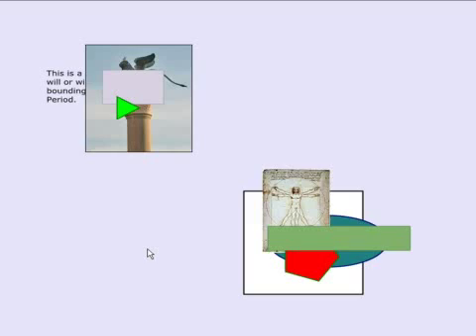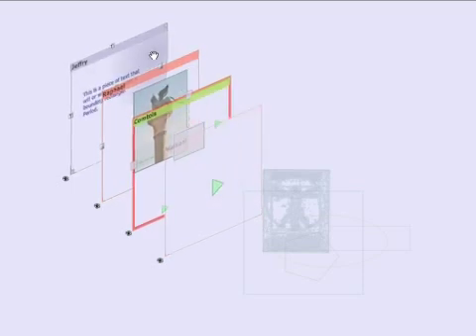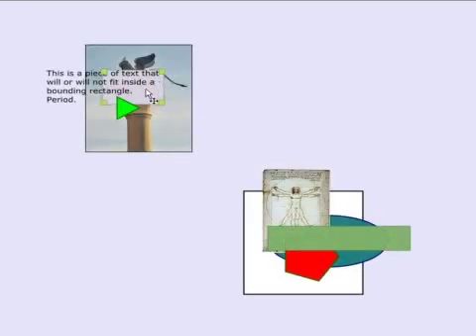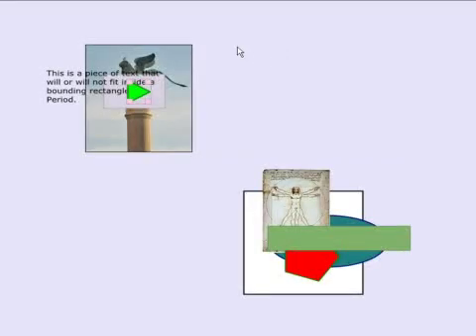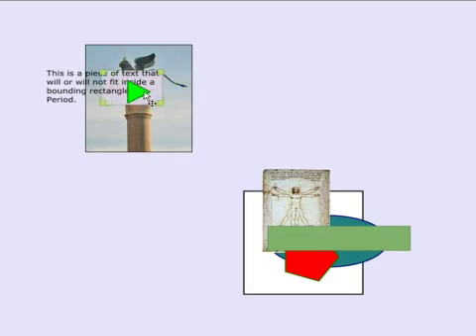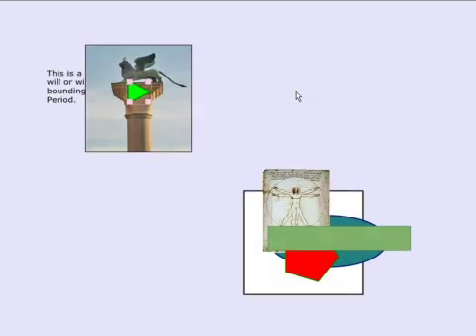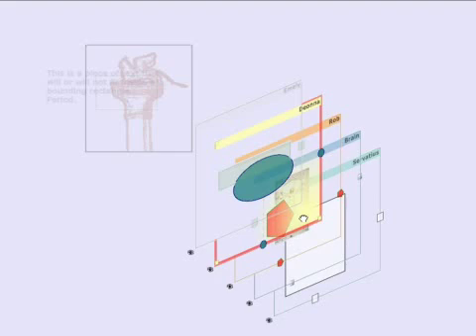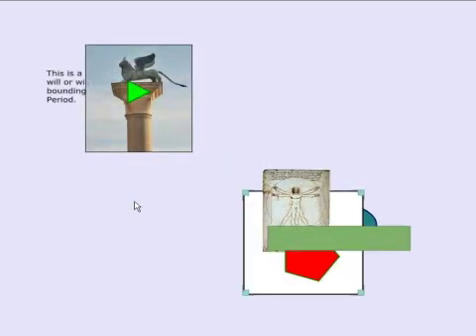Tumble & Splat!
Accessing and manipulating occluded content in 2D drawings can be difficult. We introduce Tumbler and Splatter, two new tools to help users in these tasks. We present the results of a study that contrasts these two new techniques against a traditional scene index used in most drawing applications.